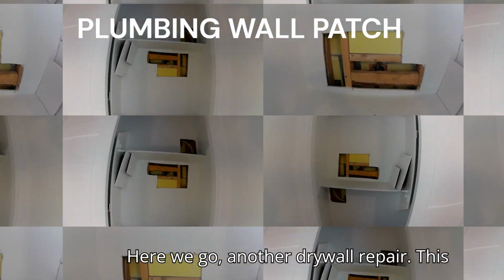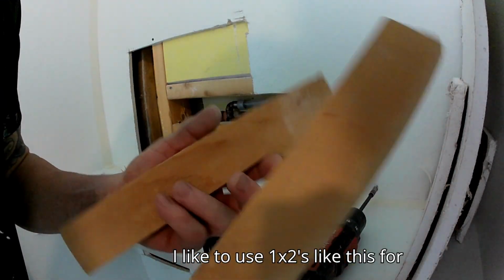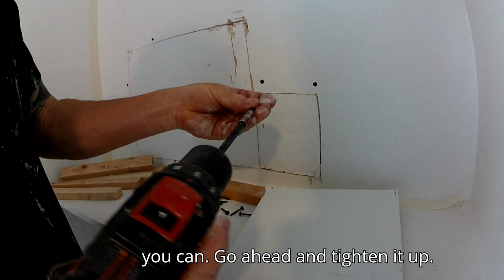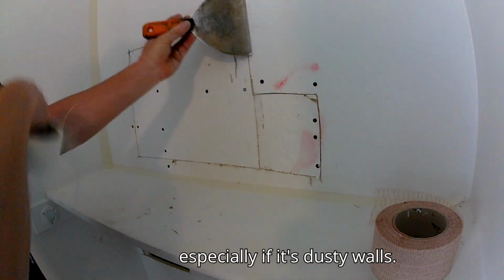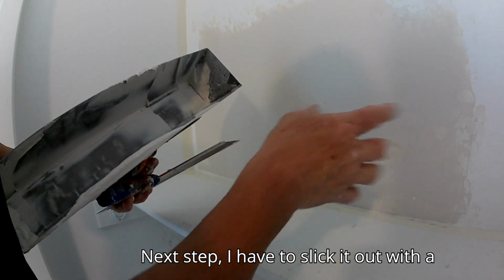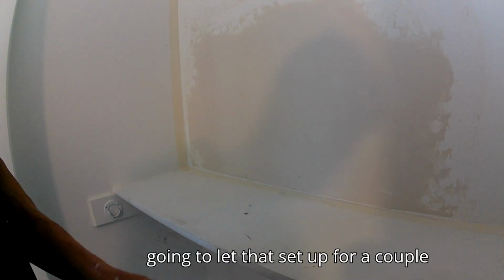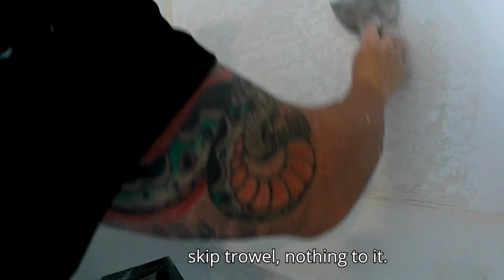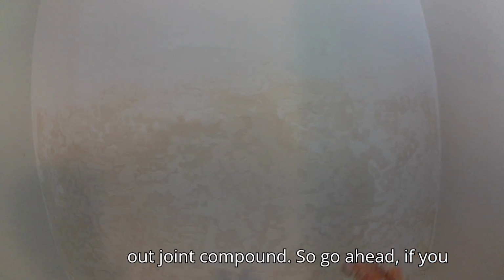DRYWALL PATCHING DIY tutorial, step-by-step process of repairing drywall after plumbing work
Join us in this informative video as we demonstrate the complete process of drywall repair after plumbing work has created a hole in your wall. This DIY guide is perfect for homeowners looking to enhance their repair skills. We’ll take you through each step, from preparing the area and selecting the right patching materials to applying the patch and finishing it off for a flawless appearance. With our clear instructions, you’ll be able to restore your drywall like a pro in no time!

Drywall repair instructional videos. Easy follow along how-to video on drywall repair, designed for Do-It-Yourself enthusiasts. We will walk you through the entire home repair process, ensuring you have the knowledge and confidence to tackle your drywall issues. Your support means a lot to us; by letting the ads play or playing our playlists, you can help sustain our channel without any cost. Thank you for your time and for supporting our efforts.